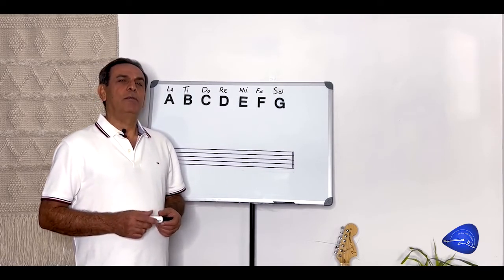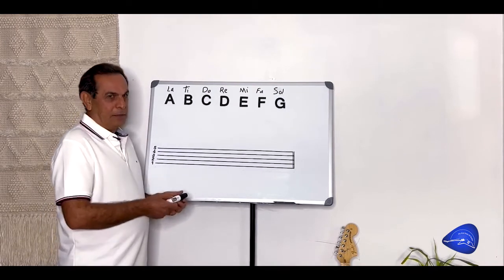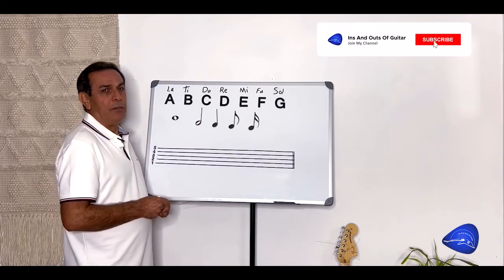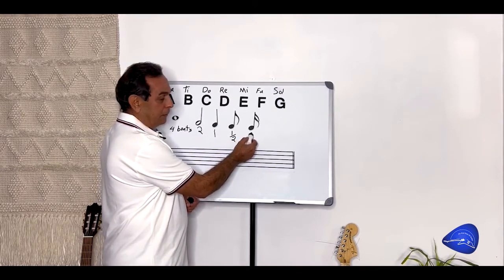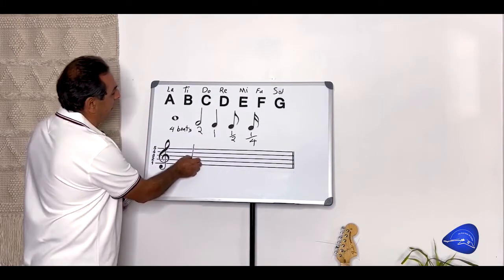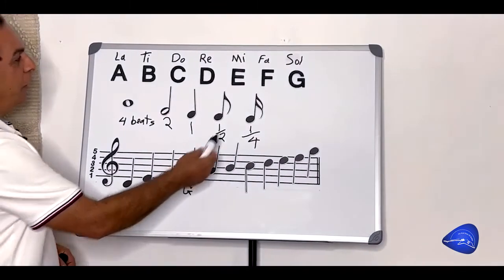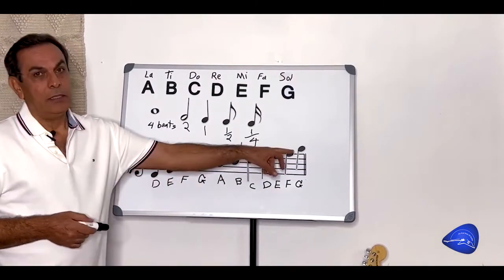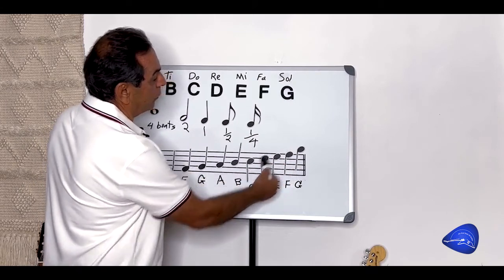Guitar Tutorial For Beginners - Day 1